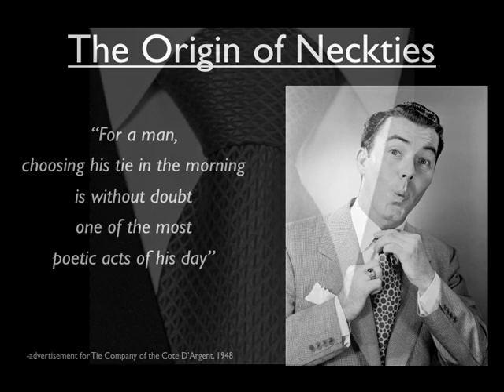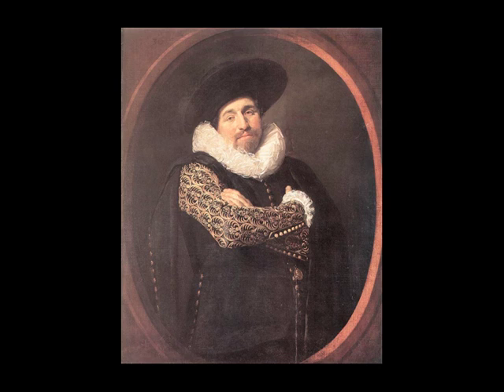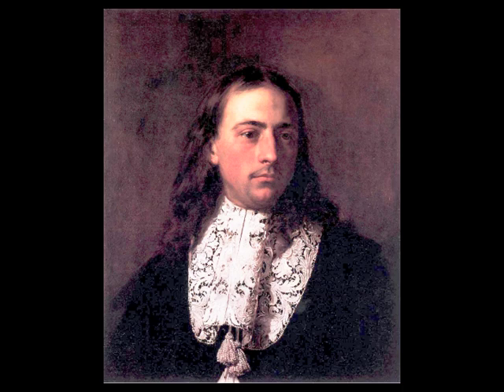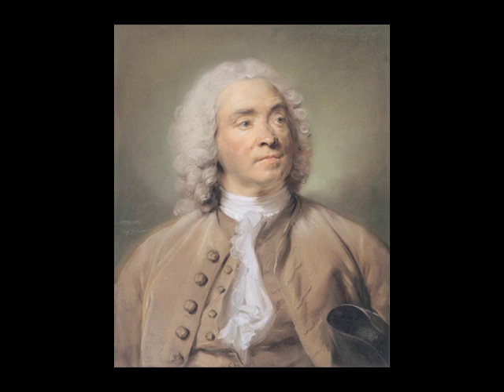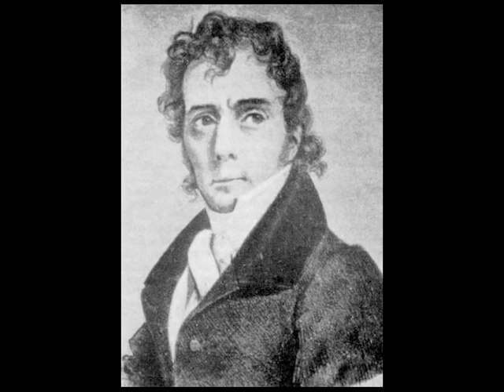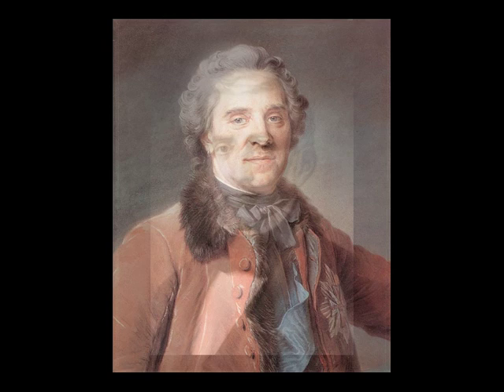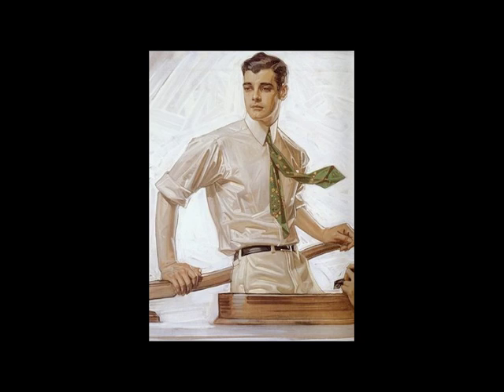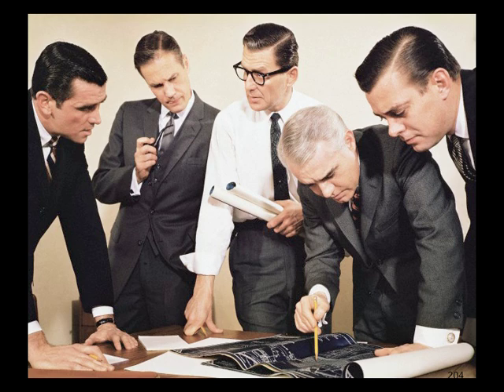The Origin of Neckties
Why do men wear ties? Where do ties come from? A pictorial history of the necktie, 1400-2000.